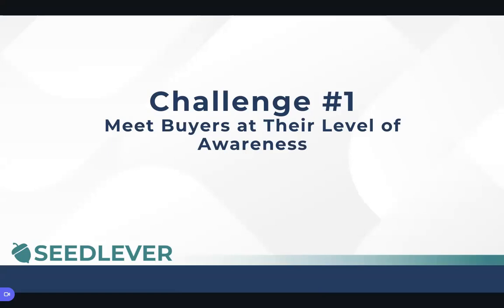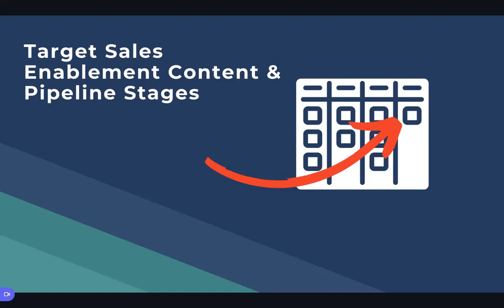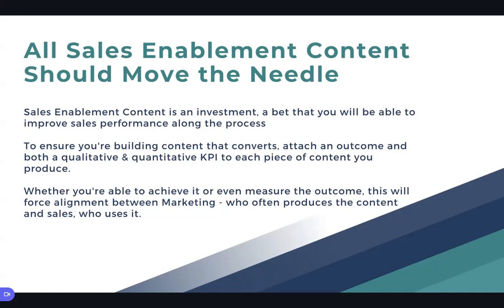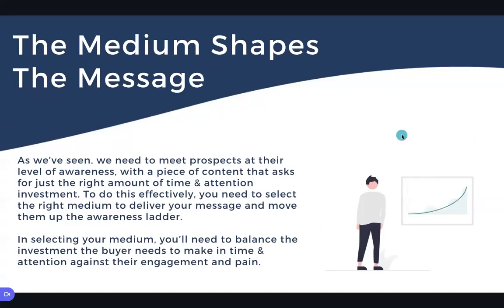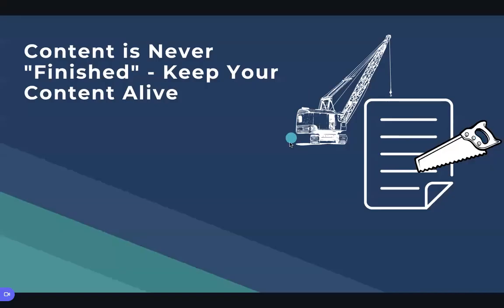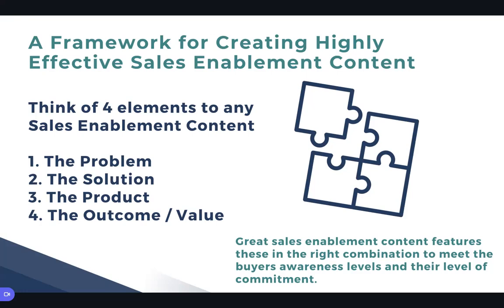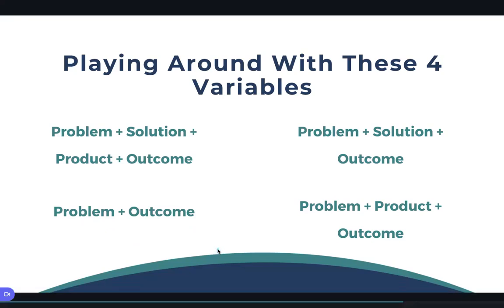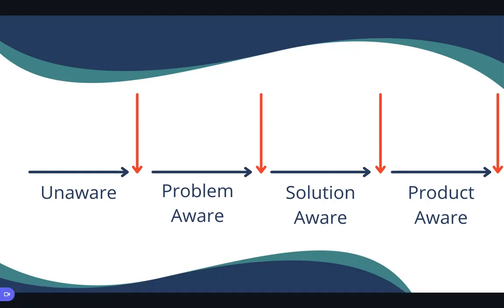Lunch & Learn - Crafting Sales Enablement Content That Converts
When it comes to B2B SaaS sales, it is becoming increasingly important to educate buyers and help them uncover the root cause of their challenges to successfully guide them through the sales process. As technology solutions become more complex, the value we add to customers becomes harder to understand and connect with.

This has led to the rise of Sales Enablement, arming salespeople with collateral to help them educate buyers and successfully communicate the value of their solution in a language the buyer can understand. When done well, it can build engagement through the sales process and radically improve time to close and close rates.

However, producing high-quality Sales Enablement is difficult to do, buyers pains must be meticulously researched and explored, and the process can be costly if the content fails to convince buyers, or worse, never gets used by the sales team.

In this Lunch & Learn, Bryce Davies explores the secrets to creating high-quality sales enablement content that clearly communicates your value, allows buyers to connect with your solution and creates a clear return on investment.